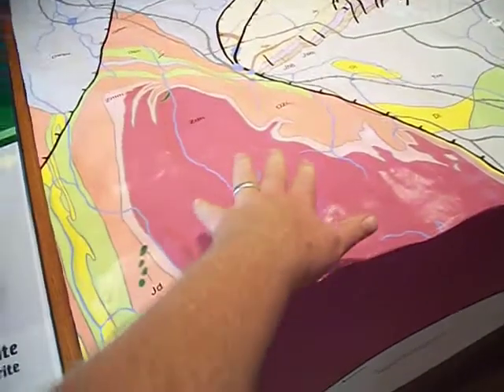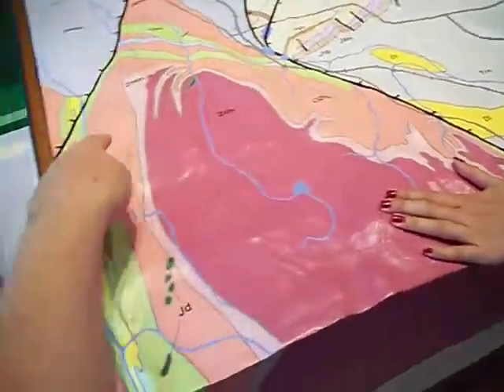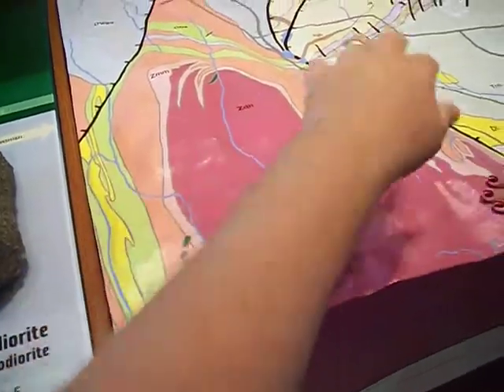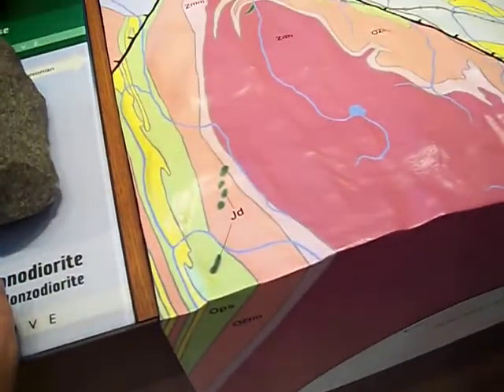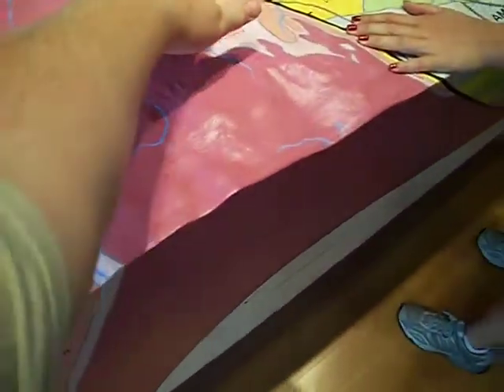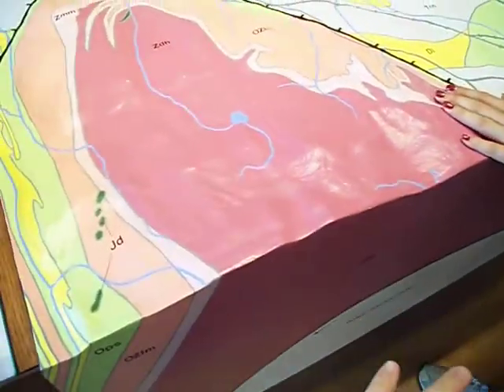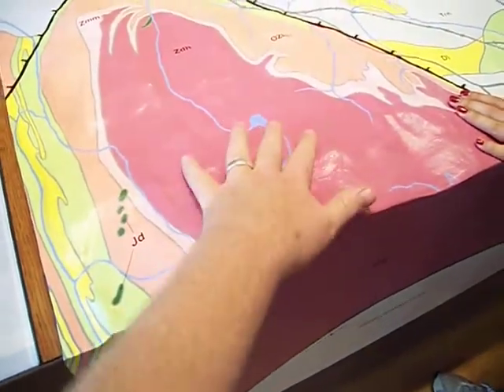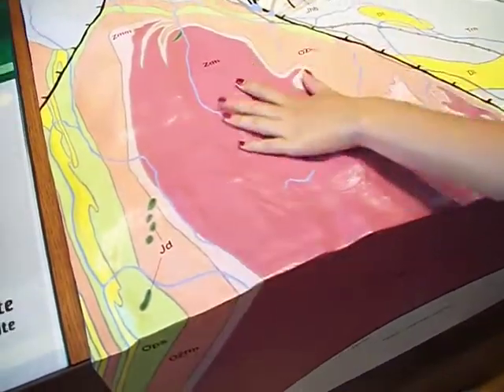3D Bedrock Map Part 1 of 4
Raw footage of a short tour of the 3D Bedrock Map at the Beneski Museum of Natural History in Amherst, Massachusetts.  Parts 1, 2 and 3 explain a lot of details of the map as well as details of the geology of the rift valley and Mt. Tom.  Part 4 focuses upon the "Rock Key" that is next to the 3D Bedrock Map.